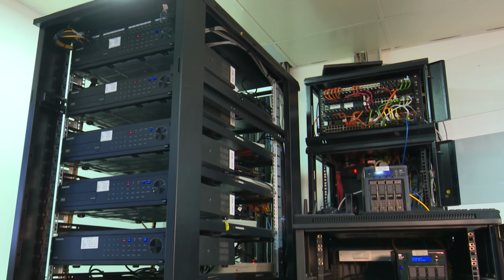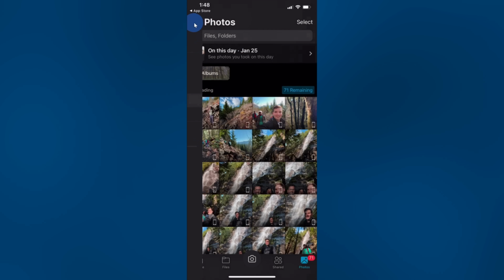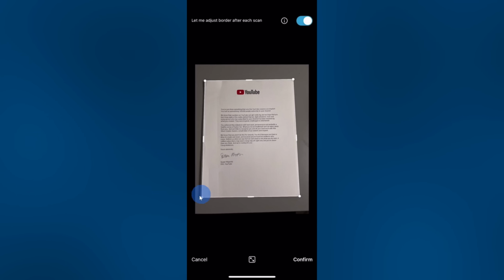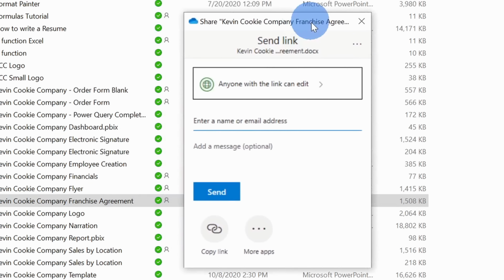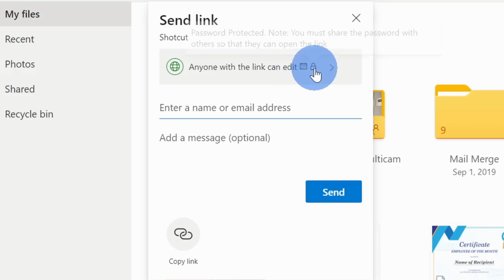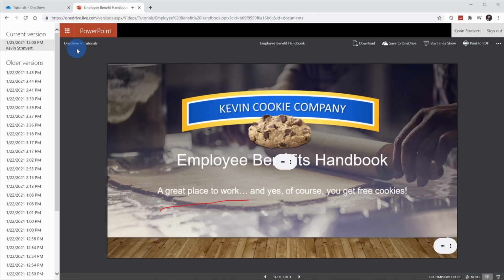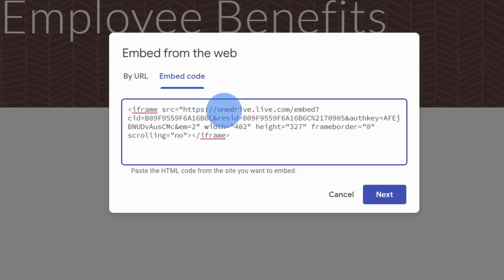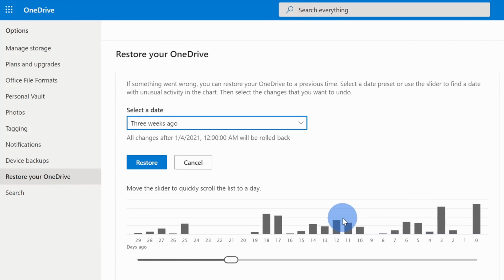🧙‍♂️ Microsoft OneDrive Tips & Tricks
In this step-by-step tutorial, learn the top 10 best Microsoft OneDrive tips & tricks. For example, backup your camera photos and videos, scan documents in high quality, set expiring share links, get increased security with the personal vault, access version history, and many more.

⌚ Timestamps
0:00 Introduction
0:14 What is OneDrive & plans
1:26 Phone camera upload / backup
3:34 Scan documents
5:07 Share & collaborate
7:28 Expire share link
7:55 Password protected share link
8:32 Personal vault
9:51 Version history
10:44 Keep file on device & OneDrive
11:28 Embed files on web sites
13:00 Restore OneDrive